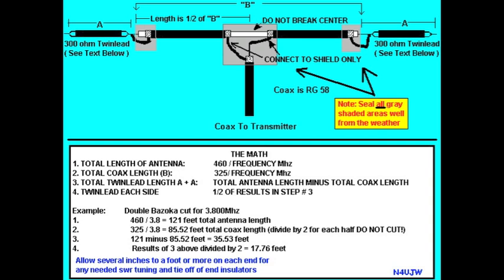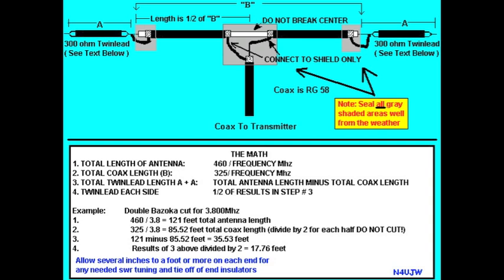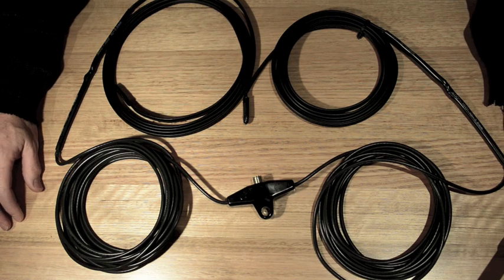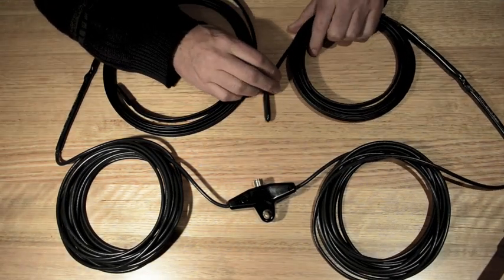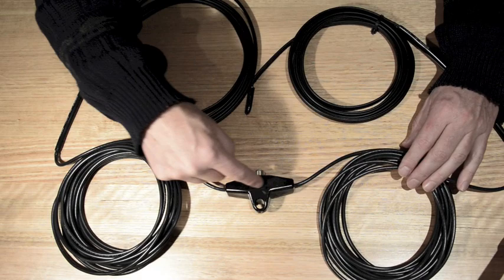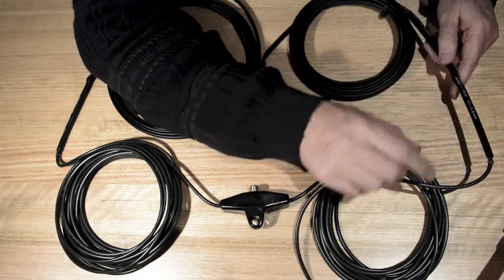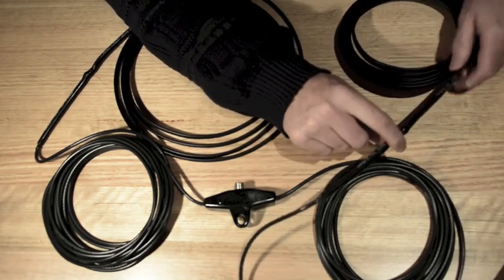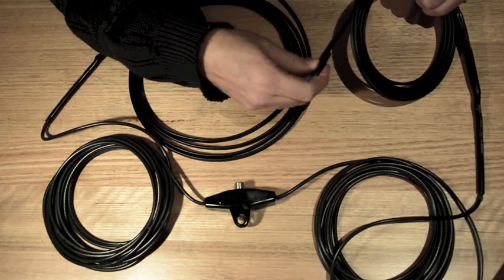The Double Bazooka Antenna - A Review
Here is a review of the 40 and 80 meter band Double Bazooka antennas as used on the HF shortwave bands. This will be of interest to amateur (ham) radio operators and shortwave listeners. This particular antenna comes from IAC antennas where more information can be obtained.

You can contact the presenter of this video at the Mount Evelyn DX Report: